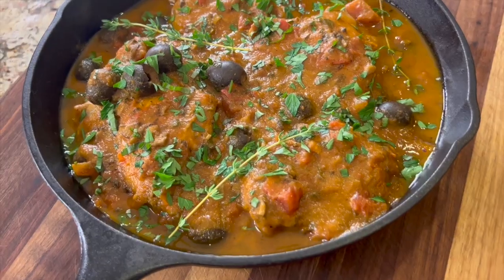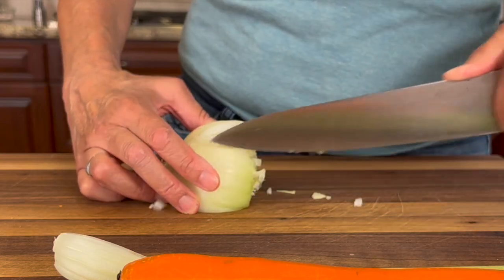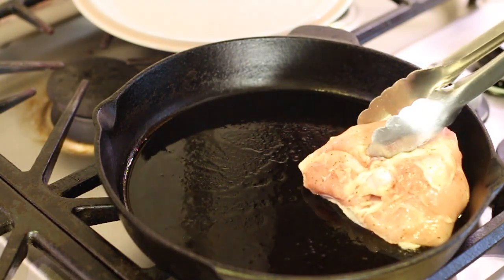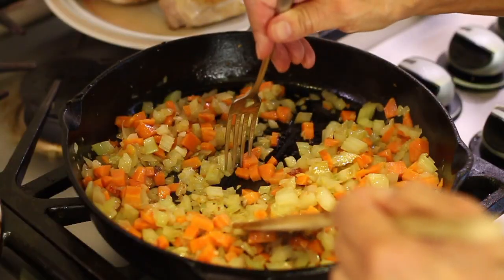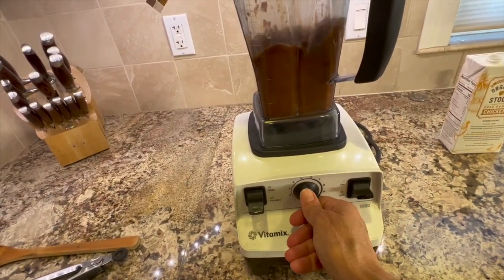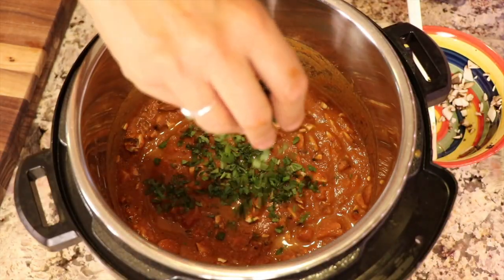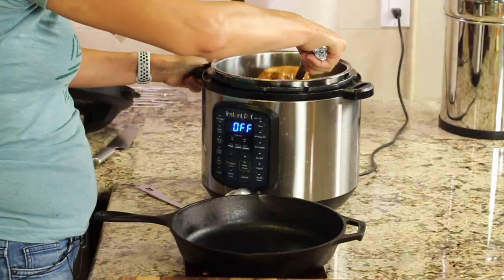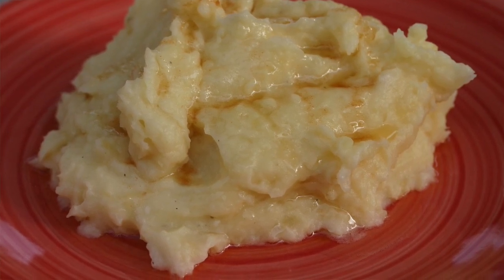Chicken Cacciatore In The Instant Pot - Fast & Delicious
Chicken Cacciatore is an amazing Italian dish full of flavor.  Today I'm making it in the instant pot to put it on the table quick.

Kitchen Tools I Like:
▶︎ Tortilla Warmer

▶︎ Wooden Spoons

▶︎ Vitamix 5200

▶︎ Cooling Racks

▶︎ Arrowroot Powder

▶︎ Taco Holders

Chicken Cacciatore Recipe
Ingredients:
5 chicken thighs, bone in, skin on
½ yellow onion, diced
2 stalks of organic celery, diced
1 large organic carrot, diced
1 14 oz. can diced fire roasted tomatoes
1 ½ cups of chopped mushrooms
2 Tbsp. tomato paste
4 cloves of garlic, minced
1 can (14 oz.) pitted organic black olives, drained
¾ cup red wine, I used a cabernet
1 tsp. Dried oregano
4 sprigs of fresh rosemary
4 sprigs of fresh thyme, petals removed and chopped
Olive oil
Chicken broth
Basil leaves
Parsley

Directions:
Salt and pepper both sides of the chicken thighs. Preheat a cast iron pan over medium high heat. Once hot, add 1 tsp. of olive oil to the pan and swirl to coat. Lay the chicken thighs, skin side down and let them cook for about 5 minutes or until it is golden brown. Cook another 5 minutes or until golden brown and then place the thighs on a clean plate.

Lower the temperature on the pan to low. Add another 2 tsp. of olive oil and add the onion, celery and carrots. Saute these with a lid for about 10 minutes or until the carrots are fork tender. Push the carrot mixture to the side of the pan and add the tomato paste. You want to smash the paste into the pan and let it caramelize. Let it cook 1 minute and then stir it and let it cook another minute before stirring it into the carrot mixture.

Add the garlic and stir that in for 1 minute. Add the wine to deglaze the pan. Turn off the heat and let this cool before placing it into a blender.

After placing the mixture into a blender add just enough chicken broth to blend it. You want the sauce to be thick and smooth.

Pour the sauce into the instant pot. Add the chicken thighs and push them into the sauce. Add the can of diced tomatoes, chopped mushrooms, dried oregano, chopped basil, thyme, rosemary sprigs and the olives. Stir. Pressure cook for 15 minutes and then do a 10 slow release.

Serve the chicken cacciatore over mashed potatoes, rice, or for a low carb option, cauliflower rice, cauliflower mash or zoodles. Enjoy!

Rockin Robin
P.S. Please help me spread the word about my channel.